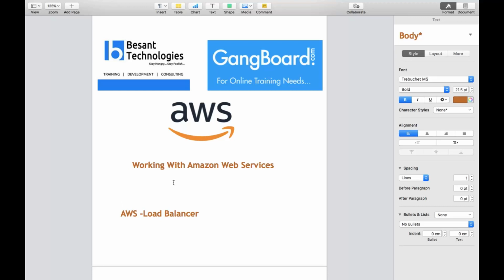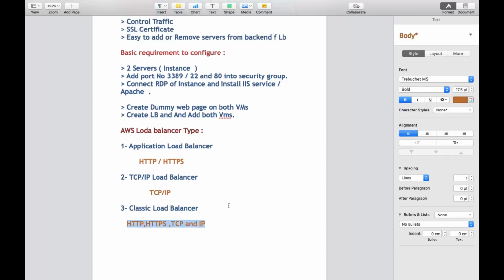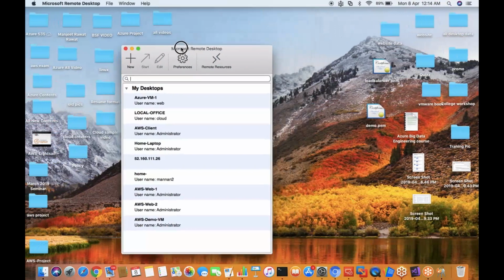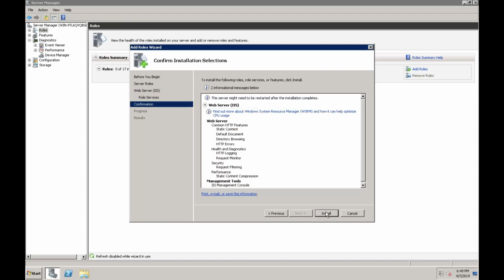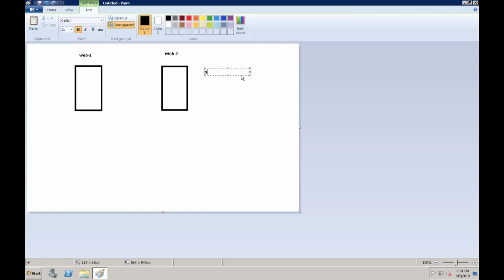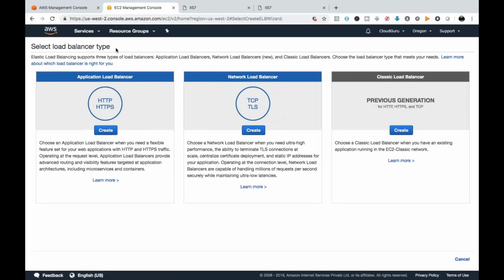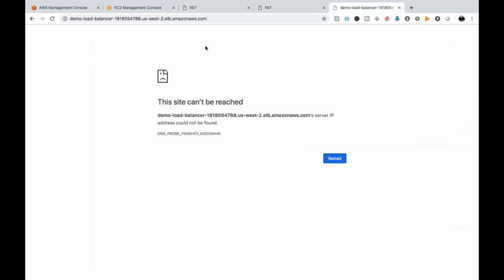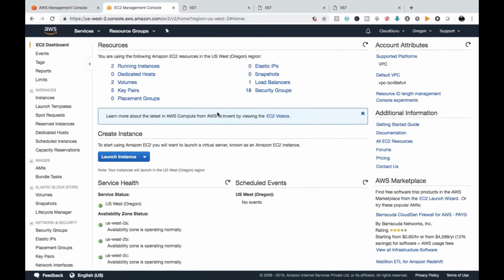AWS Load Balancer | AWS Tutorial For Beginners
AWS Tutorial For Beginners video on AWSLoadBalancer will help you understand the basics of AWSTutorial For Beginners AWS Load Balancer and you will also be Easily able to Understand to be Create AWS Tutorial For Beginners video.